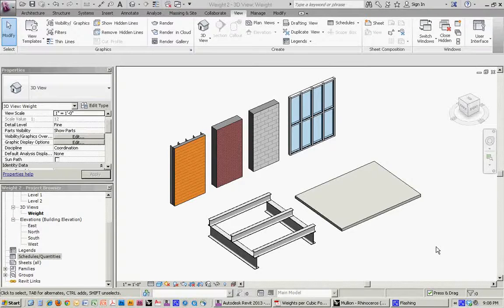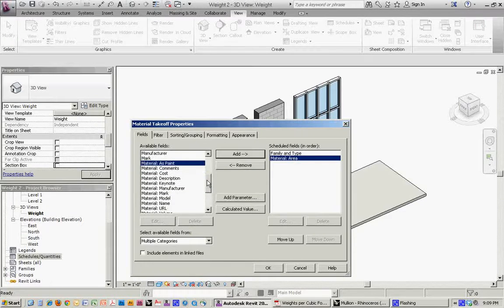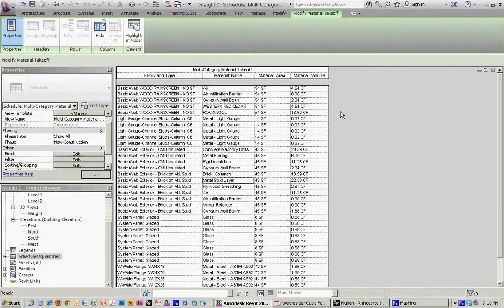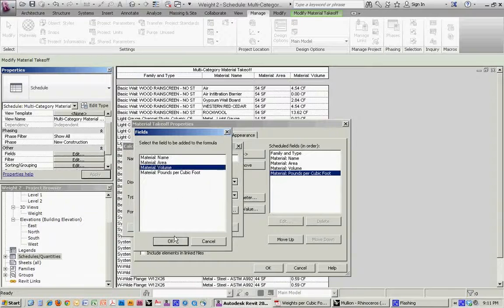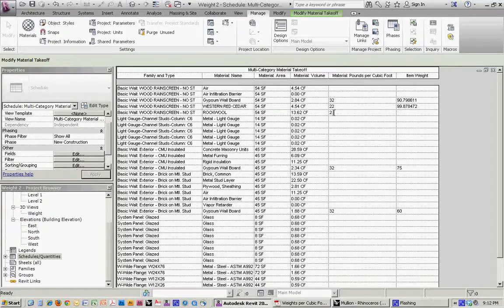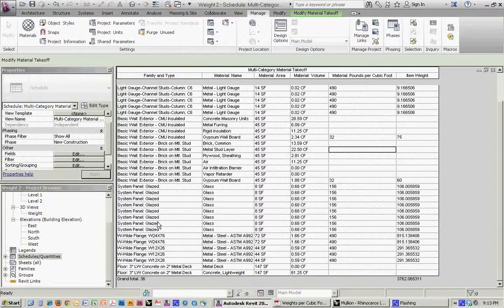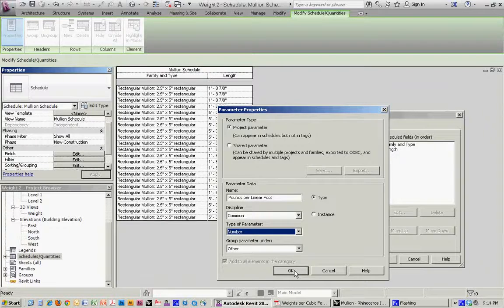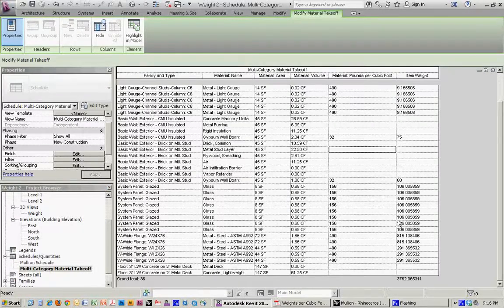Revit Weight Calculation1